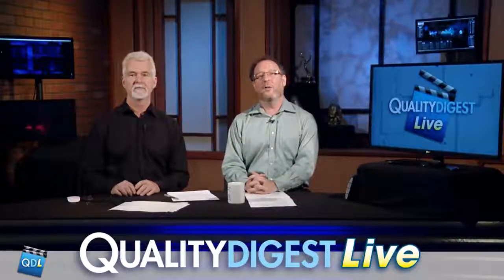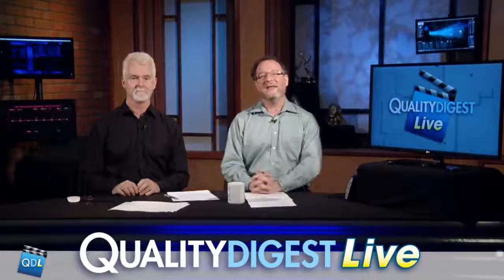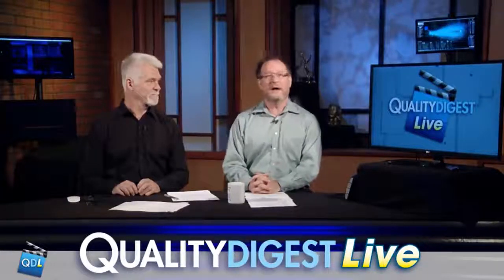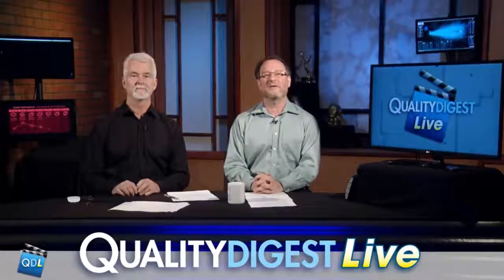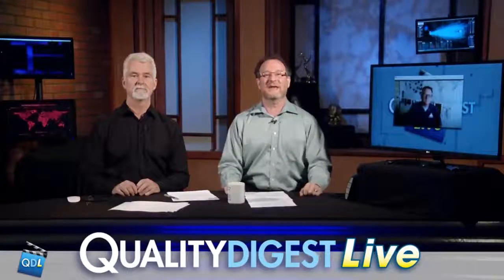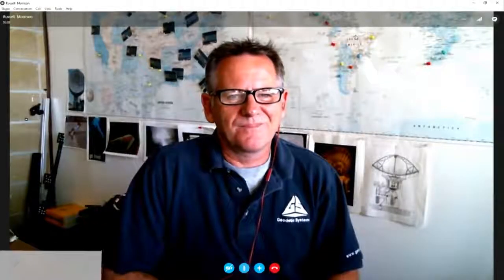Quality Digest Live - 20th April 2018 - Interview with Russell Morrison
Quality Digest Live interview with Russell Morrison (Senior Product Specialist at Geodetic Systems Inc). The discussion covers a wide range of topics from photogrammetry to the Coordinate Metrology Society Conference, and from measuring radio telescopes to meat pies.